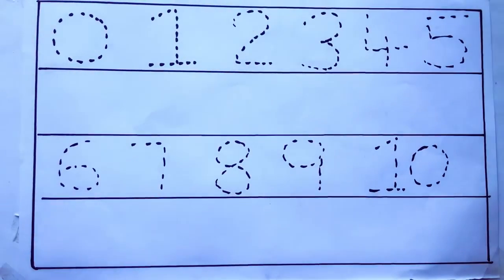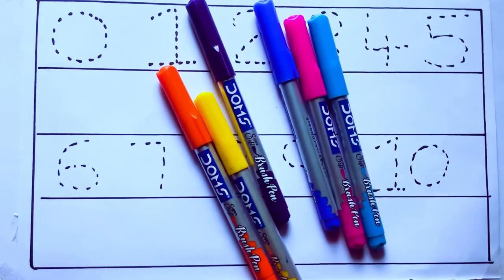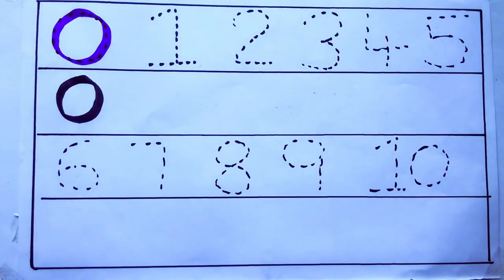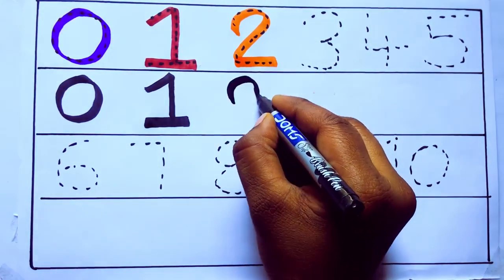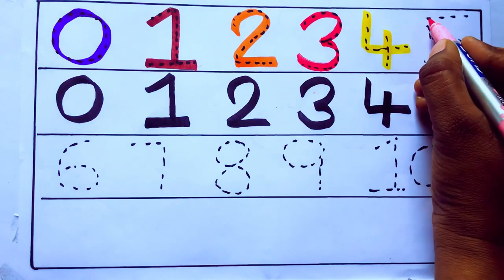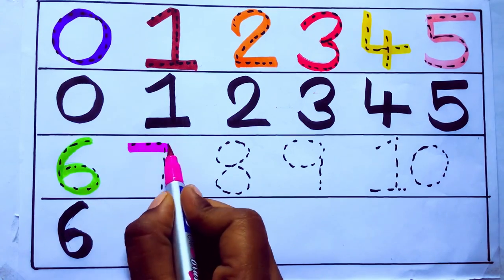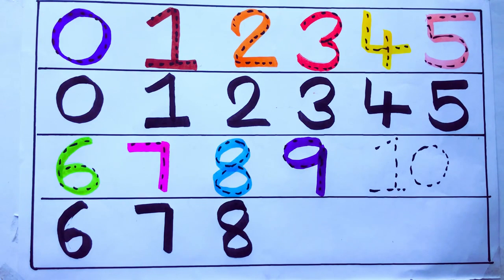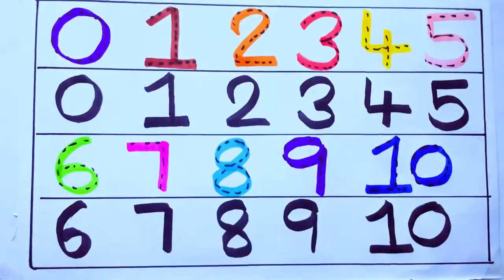Learning the Numbers from 1 to 100 || Easy Learning For Kids and Primary school Kids || 1234